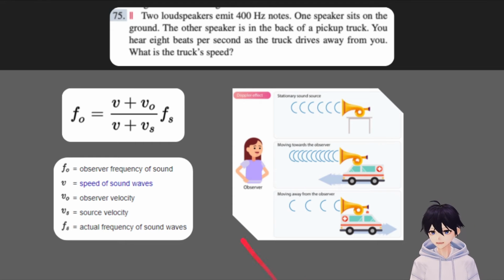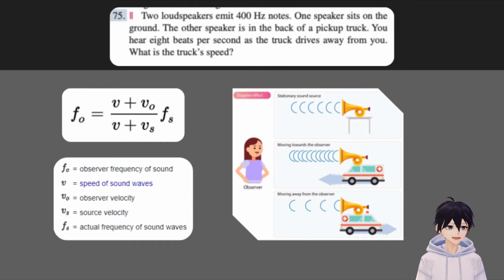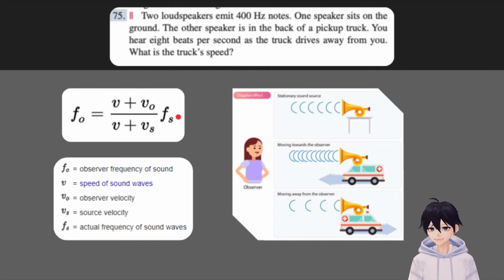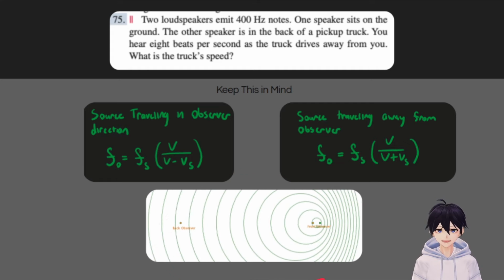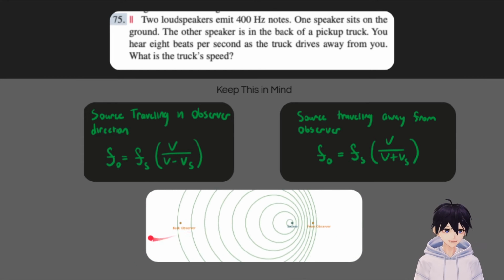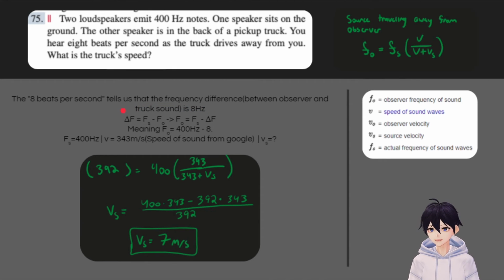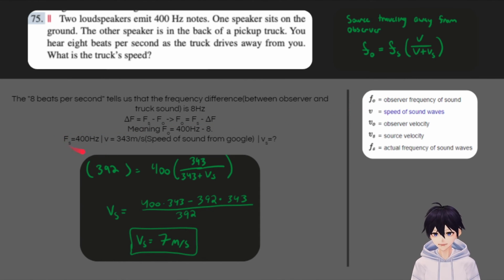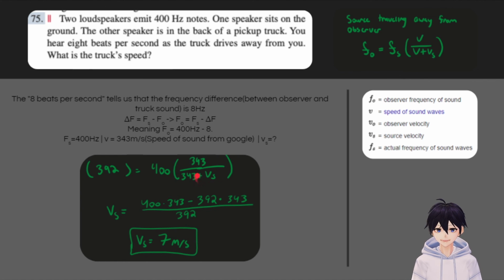Physics Afterhours EP9:DIS(Sec 003) Q75.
Physics Discussion Question:
Two loudspeakers emit 400 Hz notes. One speaker sits on the
ground. The other speaker is in the back of a pickup truck. You
hear eight beats per second as the truck drives away from you.
What is the truck’s speed?

References:
-Physics for Scientists and Engineers A Strategic Approach with Modern Physics (4th Edition)

NOTE: The reason I call this Physics Afterhours is bc I'm prob doing this video at 1am LOL.